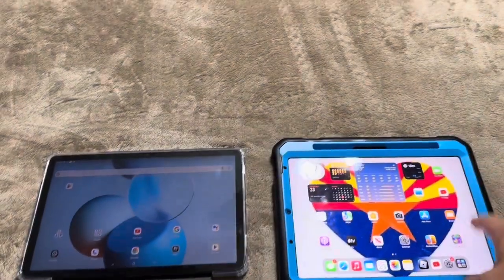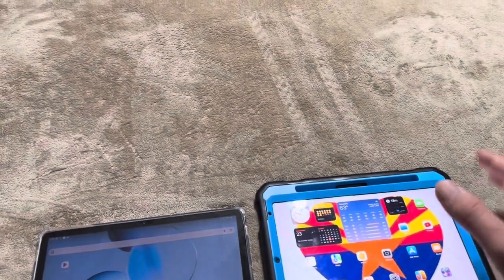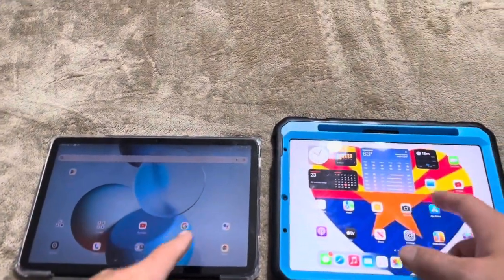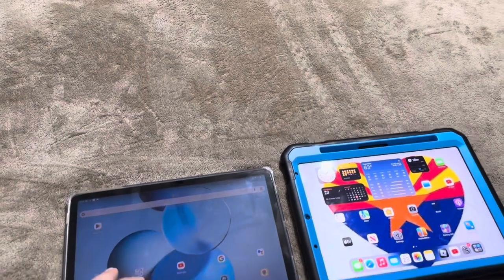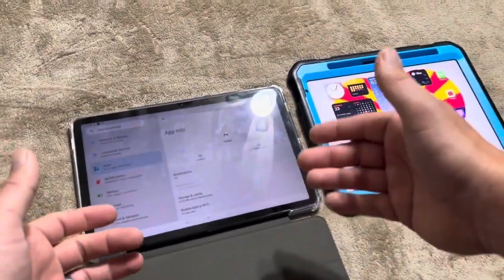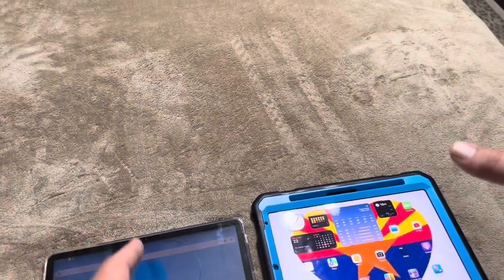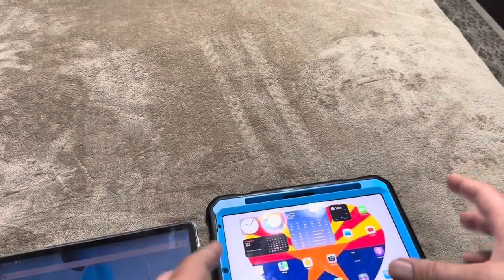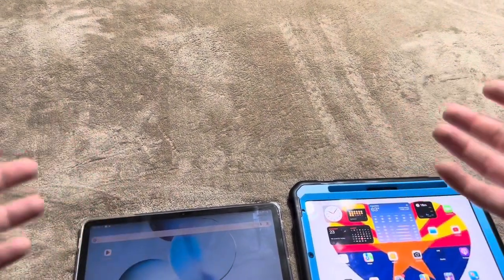Full Comparison of Apple 5th Gen iPad Air Vs Doogee T30 Pro Tablet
In today’s video, I will be comparing my Apple iPad Air Vs Doogee T30 Pro Tablet!